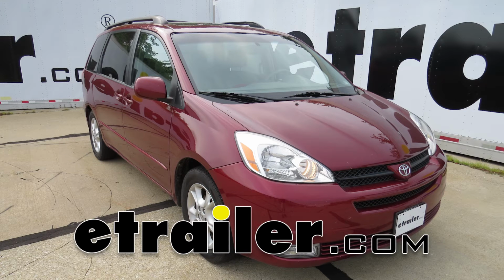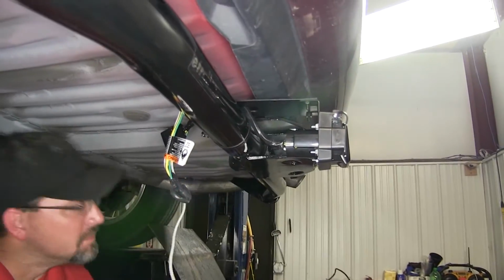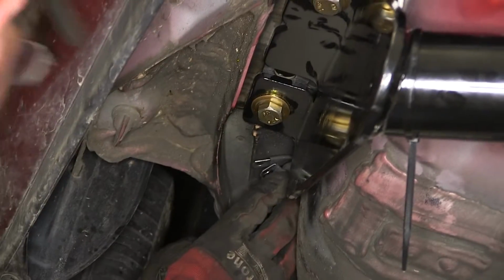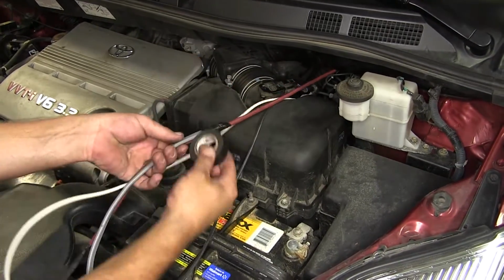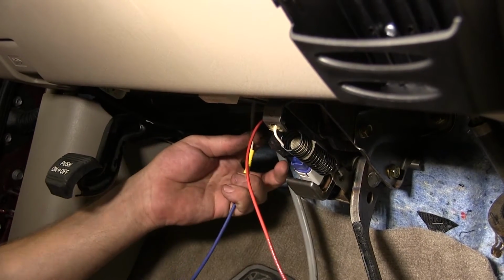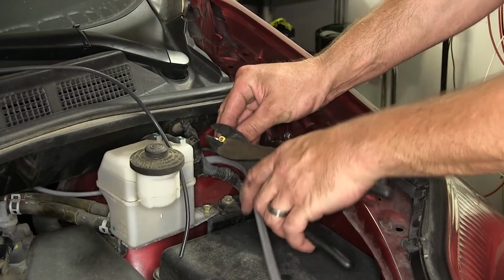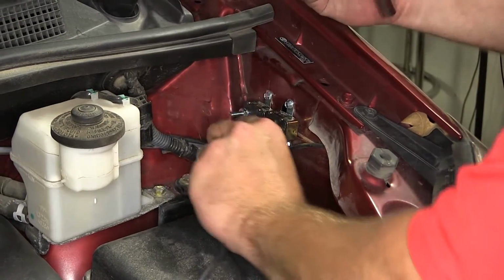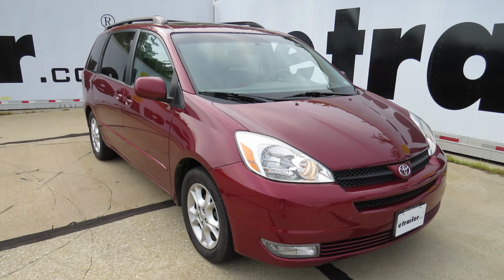etrailer | How to Install: Tekonsha Prodigy P2 Trailer Brake Controller on your 2005 Toyota Sienna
Today on our 2005 Toyota Sienna, we'll be installing the etrailer ETBC7 brake controller install kit part number ETBC7. Along with the Tekonsha Prodigy P2 Brake Controller and it's part number 90885. We'll be adding this to a vehicle that's already equipped with a hitch and 4-Pole flat wiring harness. To start, we'll first go ahead and assemble the 7-Pole adapter bracket. With the hardware provided, we'll use it to attach the bracket to the 7-Pole adapter. We'll go ahead and take the bracket and feed it over the wires and up to the back of the  mounting surface for the 7-Pole adapter. Then we'll take the screws, feed them through the front side of the 7-Pole and secure it with the nuts on the backside.

Once we have all four in place, we'll go ahead and tighten them down. I'm going to go ahead and take some black electrical tape and wrap up 8-10 inches or our wire. This will assist in bundling our wires together and help protect them from the elements. Next, we'll go ahead and attach the draw-tight, no-drill mounting bracket part number 18136. Using the fasteners provided with the bracket, we can secure it to the 7-Pole bracket. Now, once we have our 7-Pole bracket mounted to the no-drill mounting bracket we'll go ahead and attach it to the hitch. Take our wiring, feed up over the hitch, feed our bracket into place, and then use the worm gear clamp provided to secure the no-drill mounting bracket directly to the hitch.

Now once we have it secured, we have two options for trimming off the excess. You can use a pair of tin snips or a rotary cut-off wheel. We're just going to go ahead and use the tin snips to trim it off. Note: After you trim it, there can be sharp edges so you want to be careful around the clamp once it's been trimmed. Next, we'll take the 4-Pole harness here in the back of our new 7-Pole connector and plug it in directly to the 4-Pole harness on the vehicle. Before we connect the two together, we're going to install some dielectric grease on the connector to help prevent corrosion that can build up over time.

We're going to be using the Edelman Dialectric Grease, part number 11755. Note: We'll go ahead and cut the cap off the 4-Pole flap that's on the vehicle as it will no longer be necessary. Next, we'll need to hook up the black and blue wires coming from our 7-Pole connector. We'll be connect these to the gray duplex cable provided with the install kit. Now, to connect the two, we'll need to expose the wires inside the sheath, so we'll go ahead and cut the sheath back. I'll just cut that off and out of the way.

Then we'll strip back the wires. With the butt connectors already attached on our seven blade harness side, we'll match it up black-to-black and secure it with a butt connector. Then we'll take the blue and put it on the white side. Now with our connections made, we're going to want to wrap them up with some black electrical tape to help them free from dirt, dust, debris, and moisture. Next, we'll go ahead and take our harness and run it over towards the drivers side along the hitch securing it with z-ties as necessary. Now the white wire with the pre-attached ring terminal is going to be the new ground for a 7-Pole connector. We're going to run it up over the hitch and ultimately to the vehicle frame. Now with out ground secured, we're ready to take the gray duplex cable and ultimately run up underneath the vehicle to the bottom engine compartment. We'll route it through the engine compartment until we gain access to it at the top of the engine bay. To assist in routing our wire, we're going to use the Redline metal loom clamp, part number A0500. The clamp will go around the wire and then we'll use a self-tapping screw to secure it to the bottom of the frame. Now as we route our wire, we'll use the zip ties provided with out install kit to s